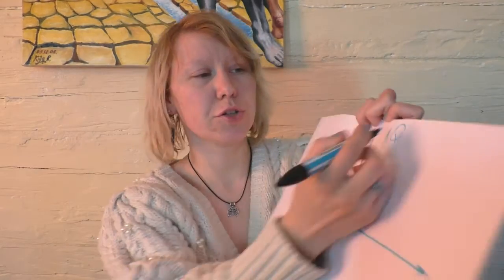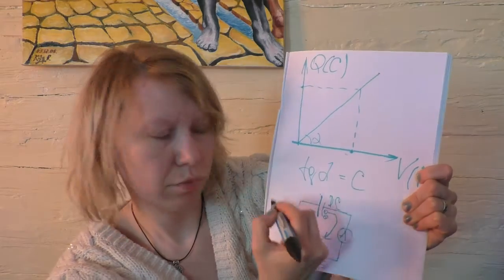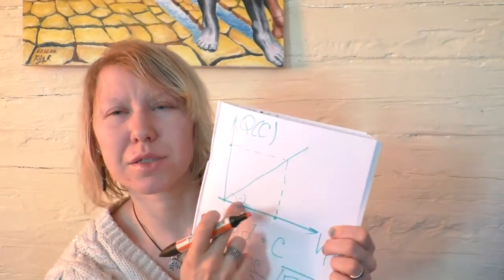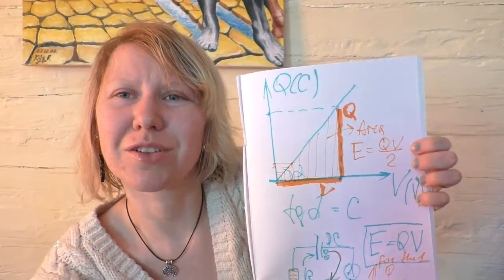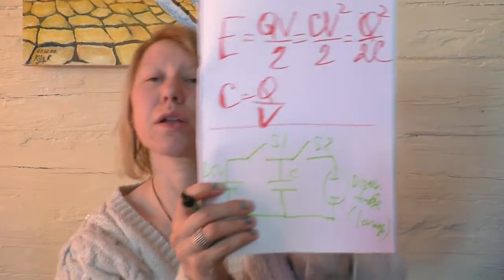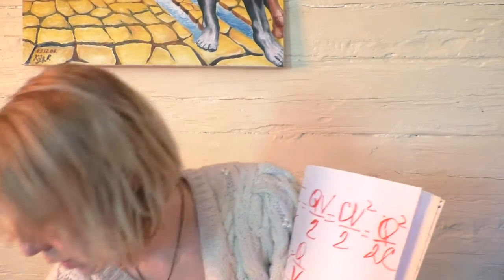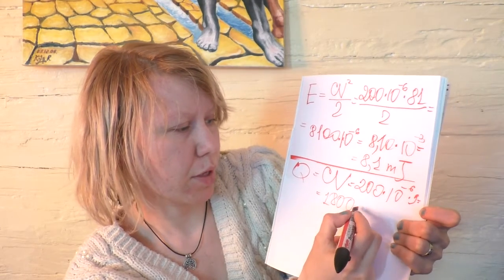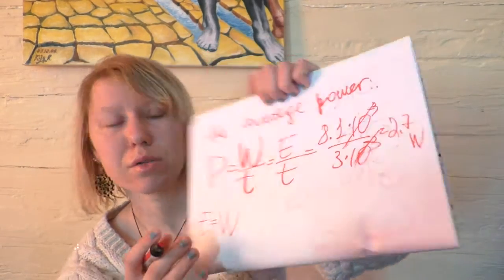Electricity: Energy stored by a capacitor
When we speak about the electric field we speak about electricity as
 well. Here it is about the capacitor energy and where it could be used.